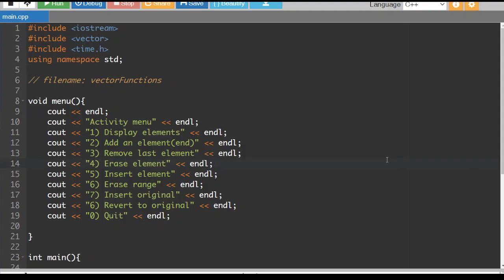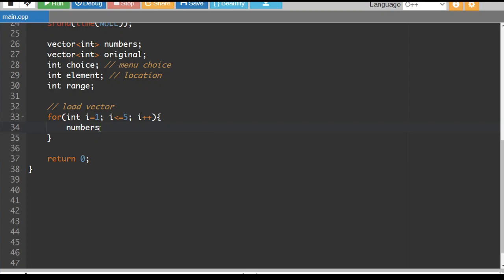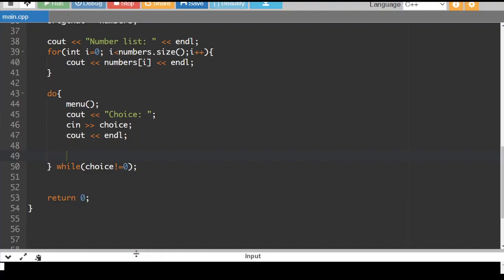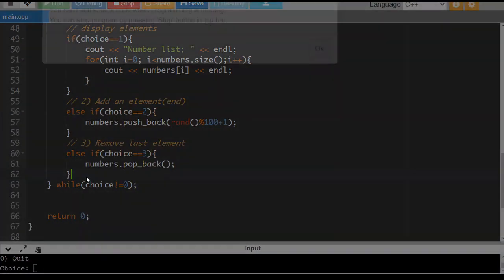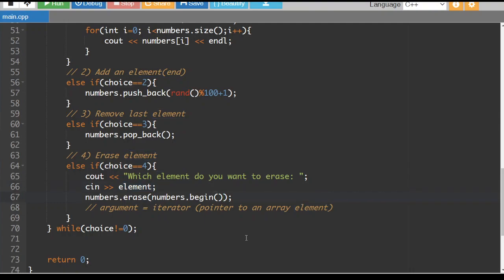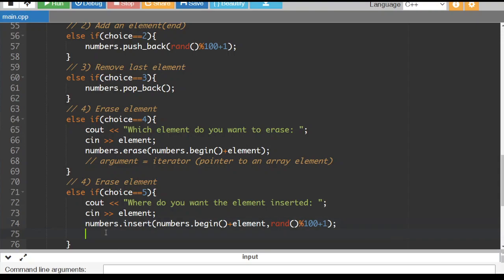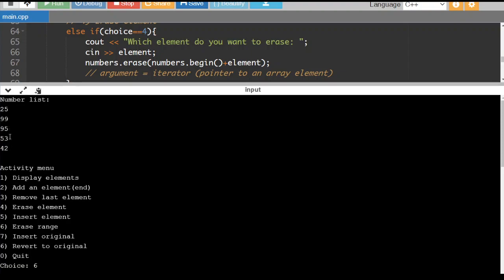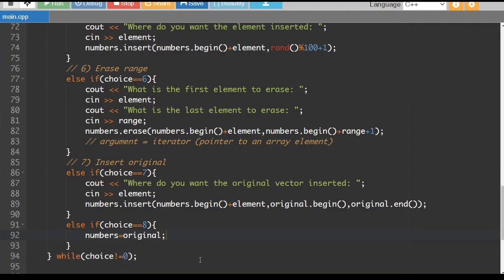C++ Arrays Lesson 06 - Vector Functions